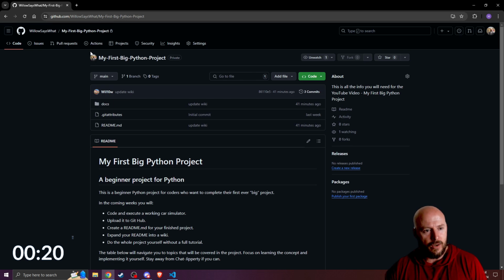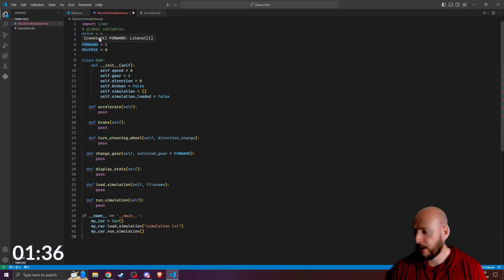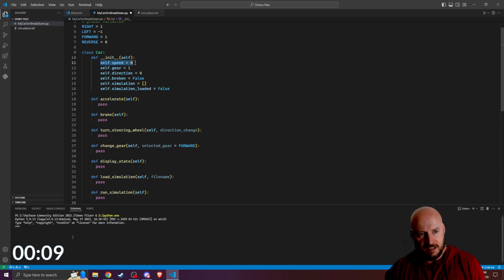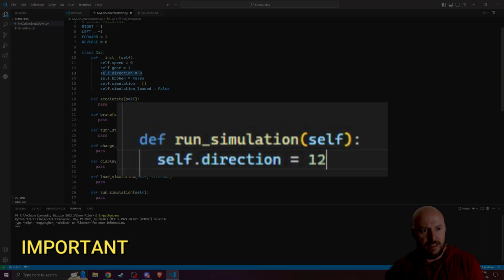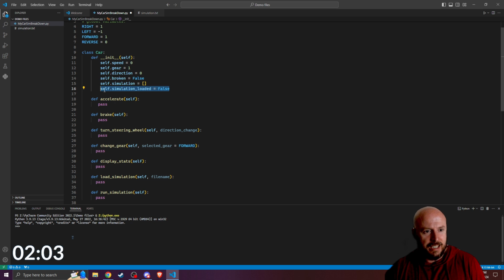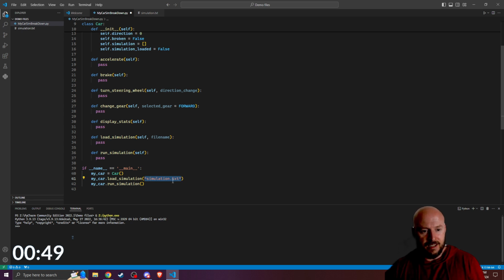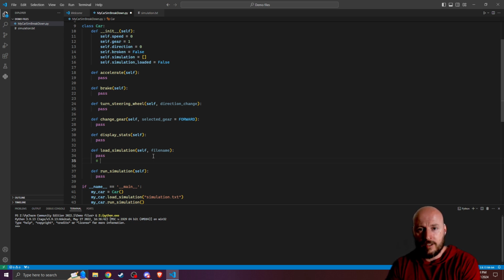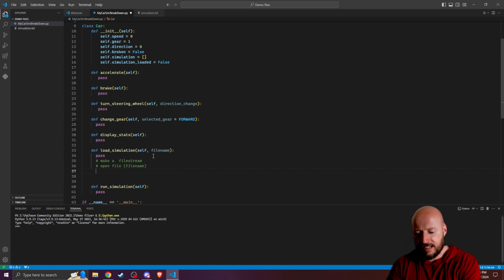Load Simulation Method for My First Big Python Project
In this lesson we will look at the load simulation method and really delve into the logic needed to start this program.

REMEMBER: If at any point in the video - you understand the task. Stop watching and start coding. The more you can achieve on your own volition, the more you can call this your own program.

By the end of this lesson you will know how to:
Place the boilerplate code into your py file.
Create a file called simulation.txt.
Start coding load simulation.

NOTE: I am typing this in pseudo code. I am also solving this off the top of my head without any reference material.

You will understand that you will need to pull the text from the simulation.txt file using python file handling techniques and place each command in the list (self.stimulation).